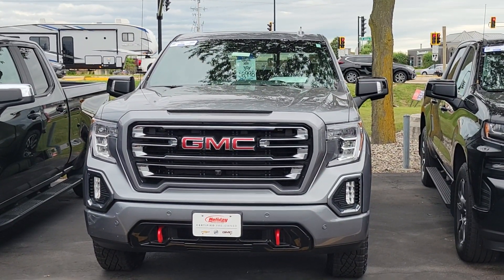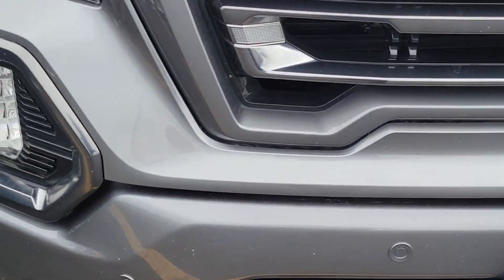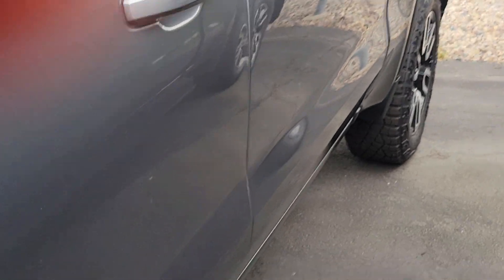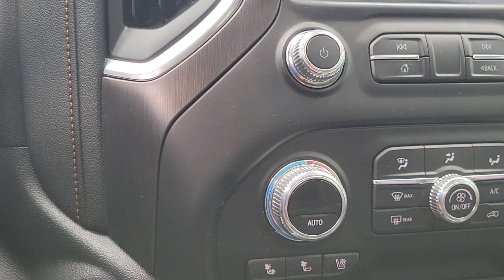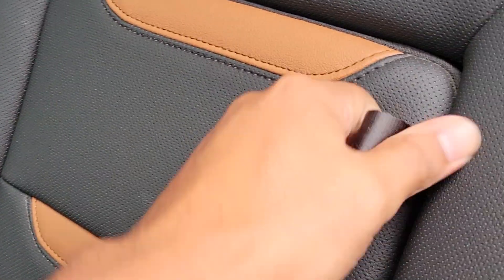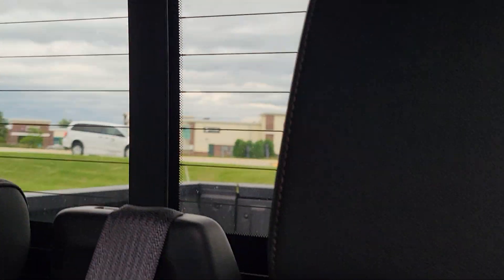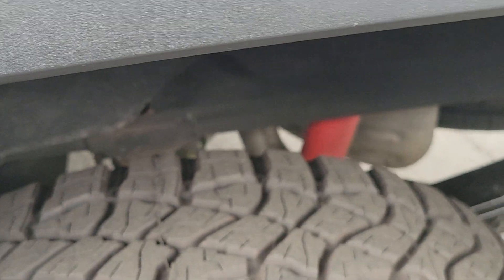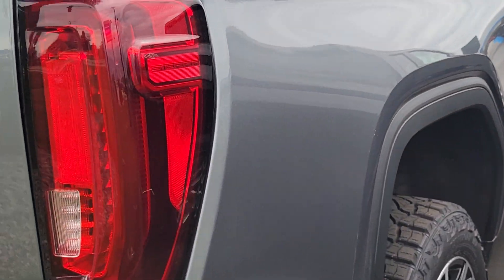just for you Chad